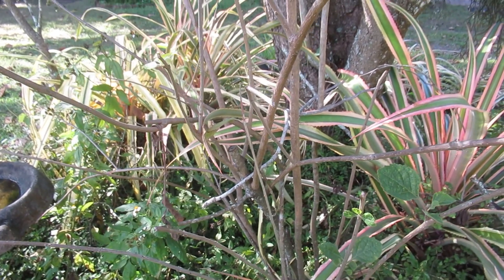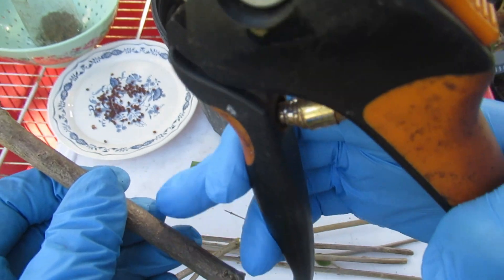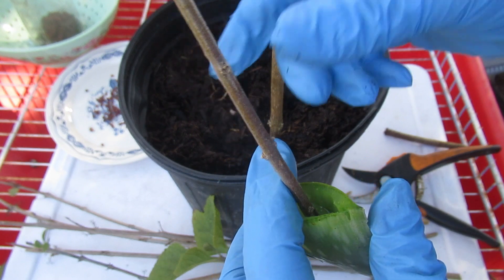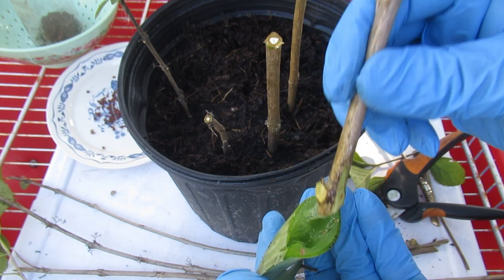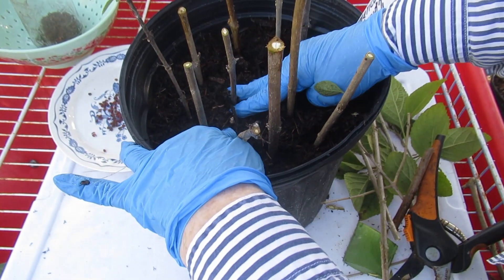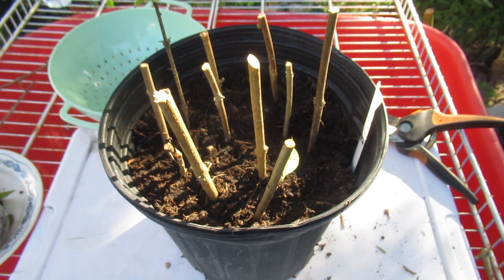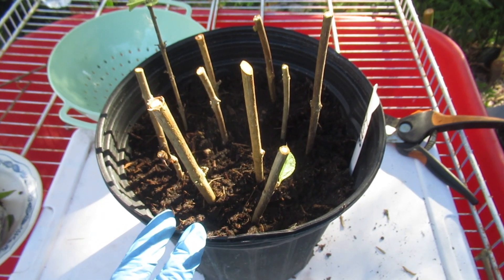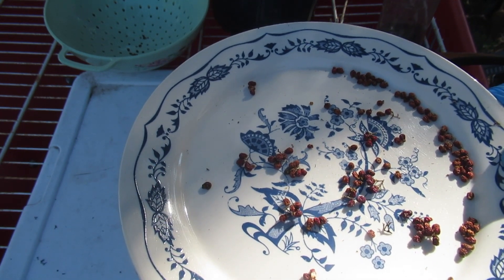Easy hardwood cuttings, saving seeds and seedlings - American Beauty Berry Plant.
Fall is the perfect time to do hardwood cuttings on plants.  Today I made hardwood cuttings of the American Beauty Berry.  I also worked on some seeds from the plant and finished off by taking a look at some of the young seedlings.